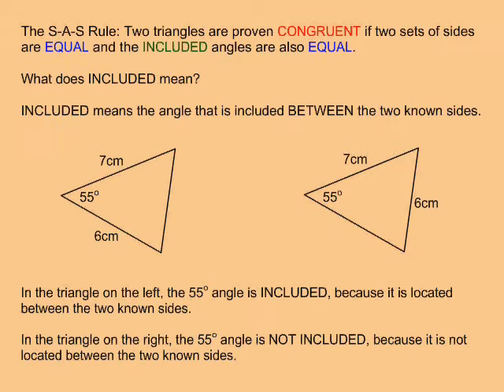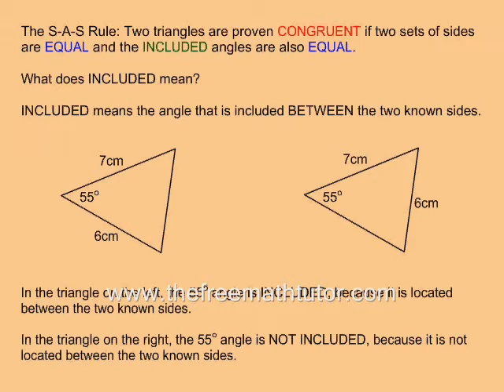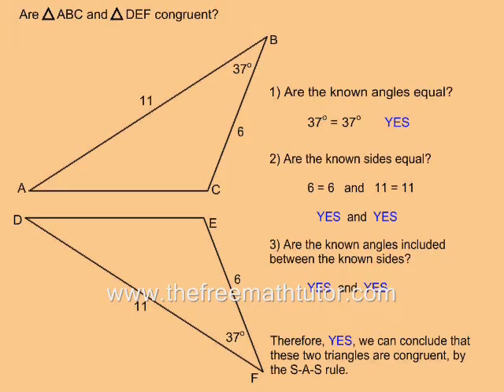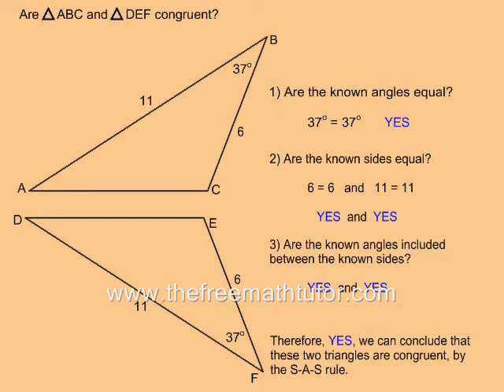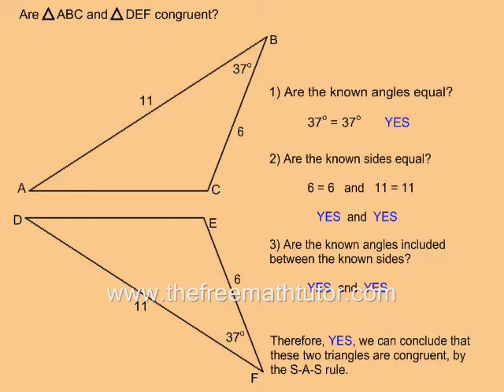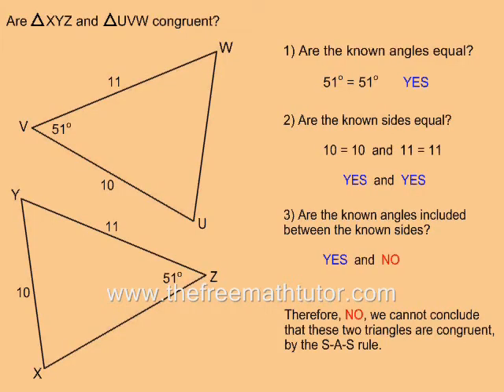The S-A-S Rule for Congruency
This video illustrates how to apply the S-A-S Rule to judge whether a pair of triangles are congruent. For part 2 of this video, as well as many more instructional Math videos and exercise and answer sheets, go to: